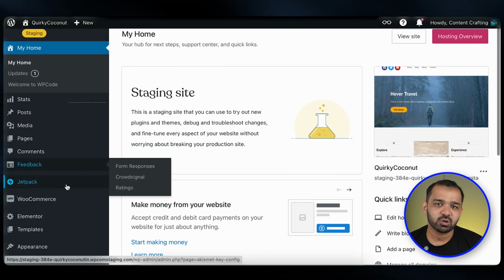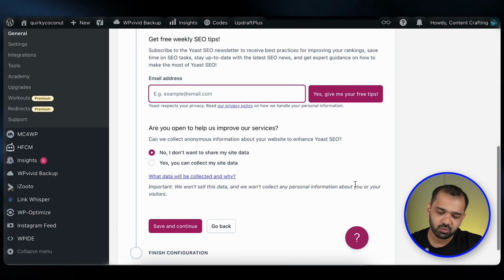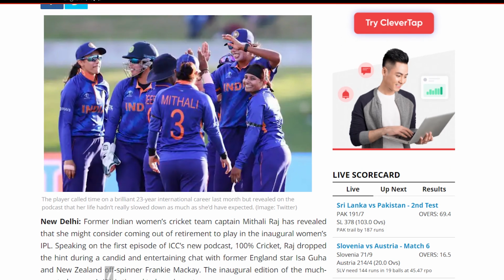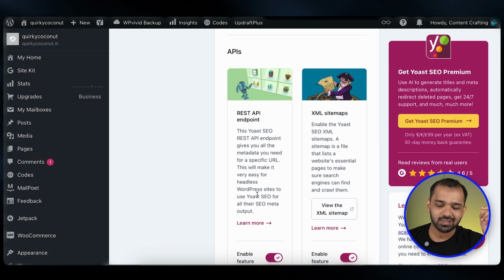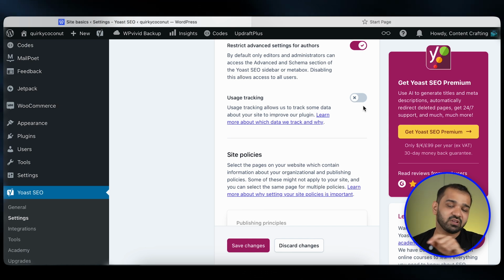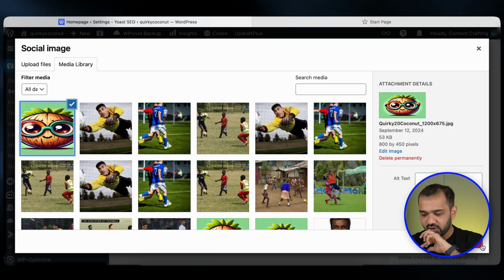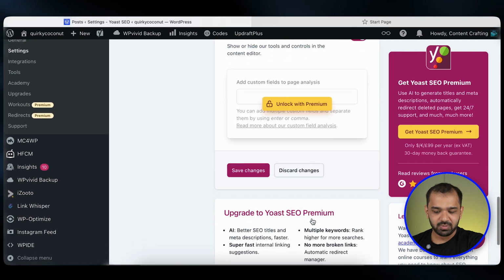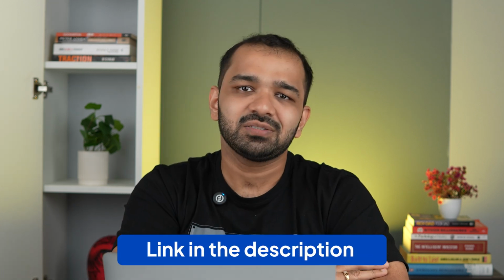Yoast SEO Complete Tutorial For WordPress Website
This video is a full tutorial of the Yoast SEO plugin and full course for 2024 for your WordPress website. With the Yoast SEO plugin, you get a full analysis of your website's SEO, SEO checks for titles and meta descriptions and backlinking suggestions as well. Watch this video for a complete overview of all the features in the plugin.